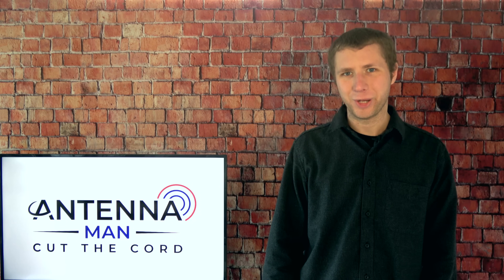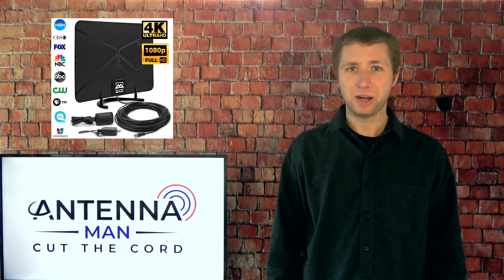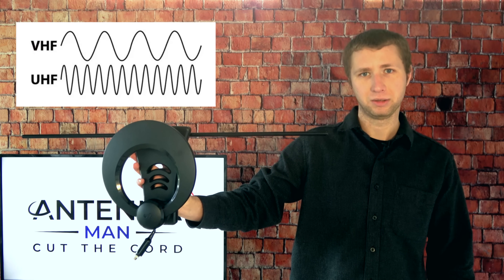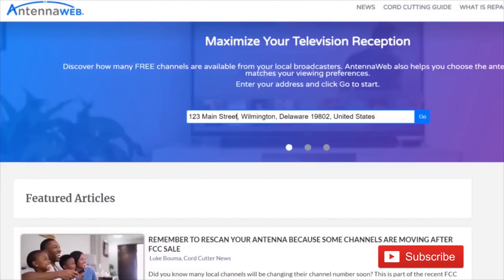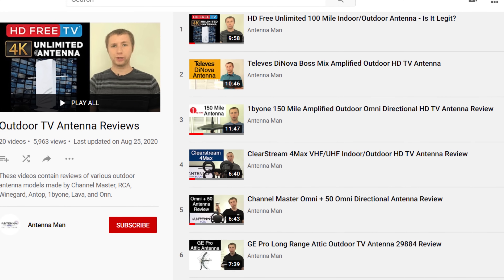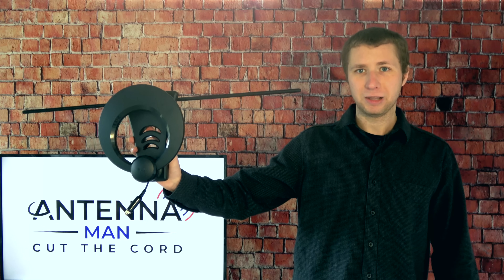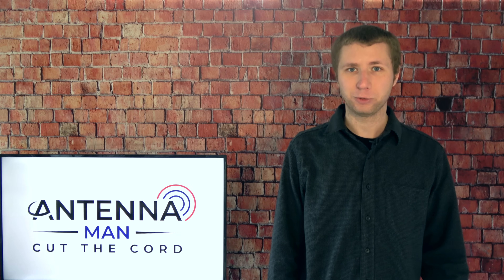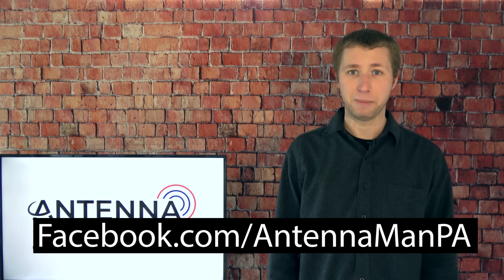ClearStream 1Max Indoor Outdoor VHF/UHF Antenna Review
In this video I review the Antennas Direct ClearStream 1Max Indoor/Outdoor TV antenna. It runs between $60-$80 online and claims to pick up digital HD TV signals within 40 miles of the broadcast tower. How well does this indoor antenna work and where would I recommend it?

Affliliate Links:

Link to the 1Max on Amazon